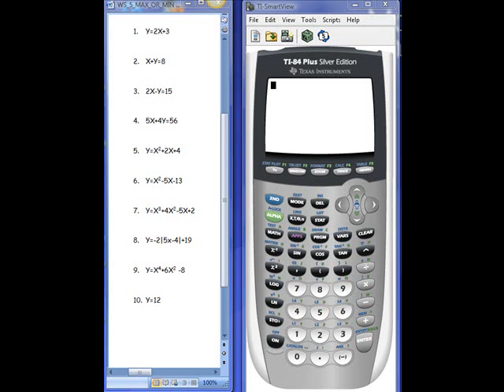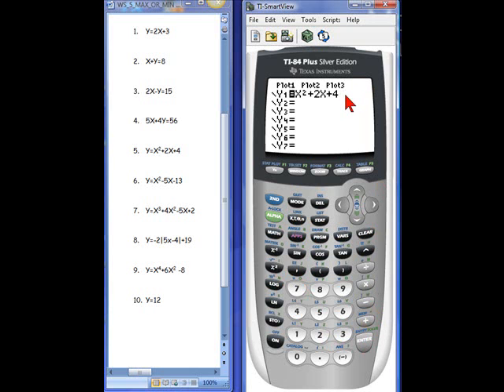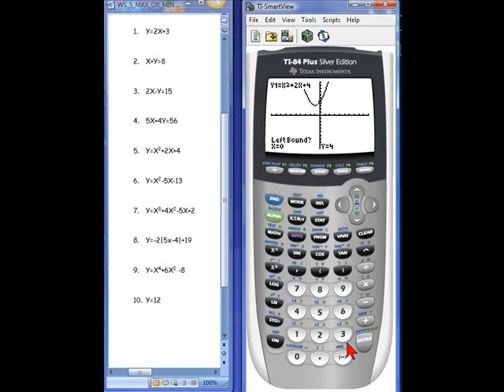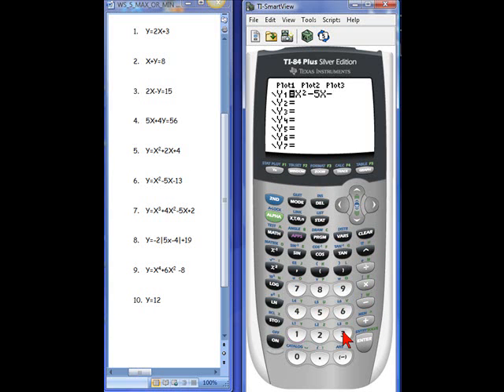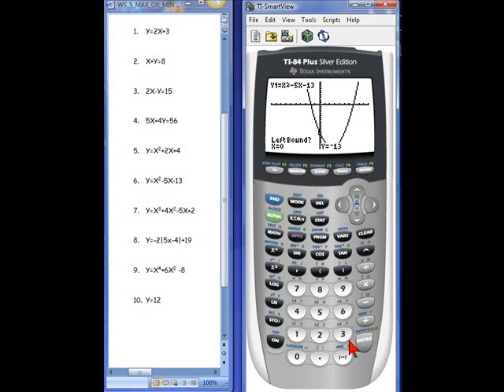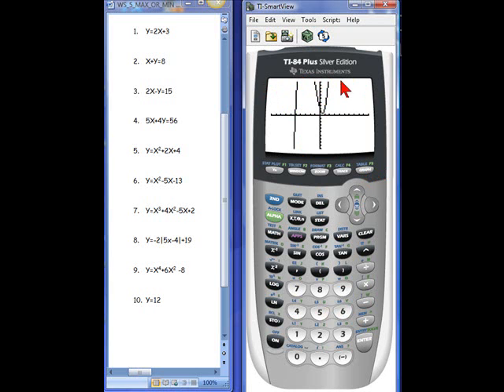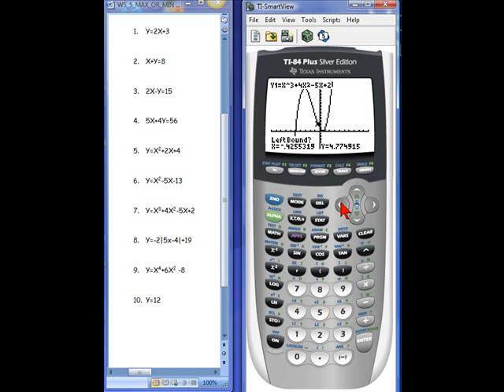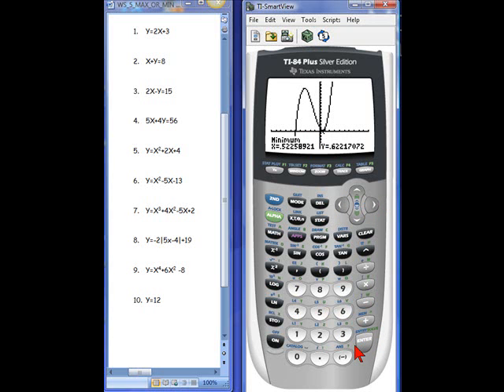Finding Max/Min of Equations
This video helps in using the TI 83-84 calculator to find the max or min of an equation.